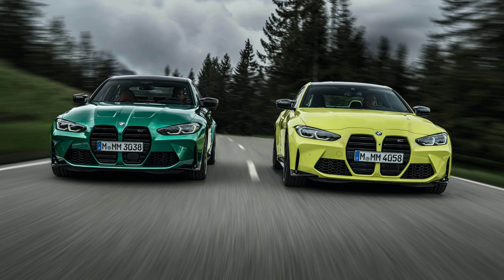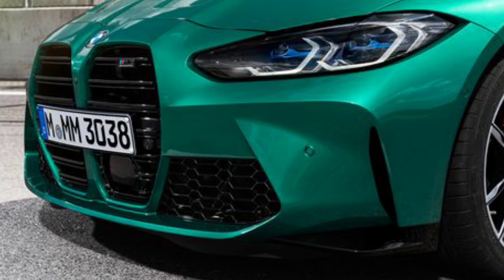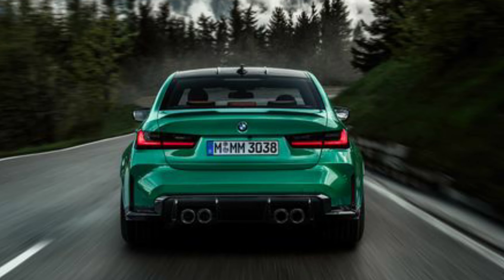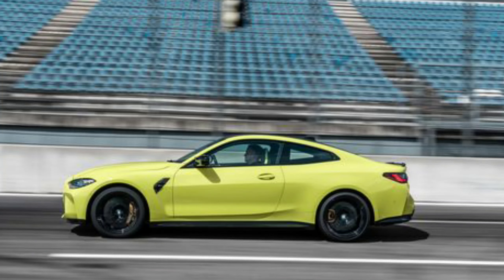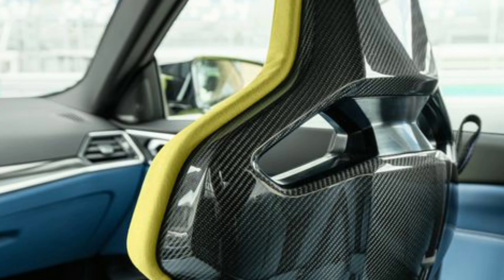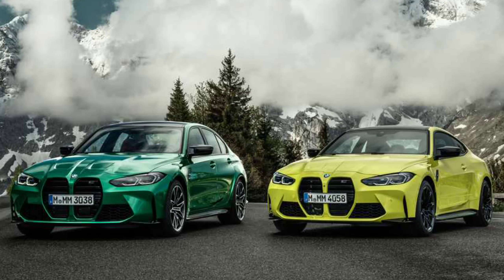2021 BMW M3 and M4 debuts! But is it HOT or NOT?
the 2021 BMW M3 and M4 has debuted with a controversial front end. Some seem to like it while others hate it. BMW says there's a reason for it but is it a good enough reason to justify it?!